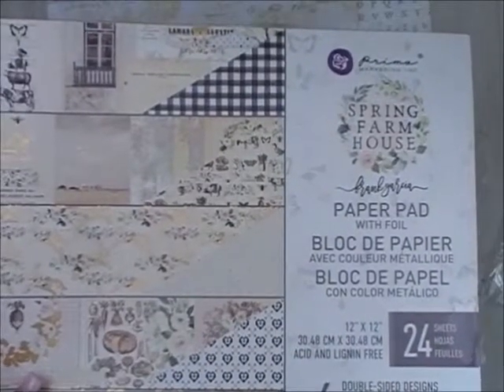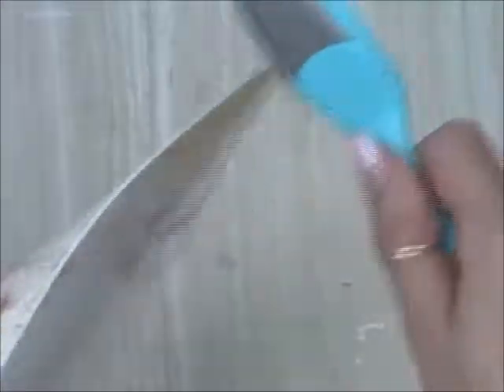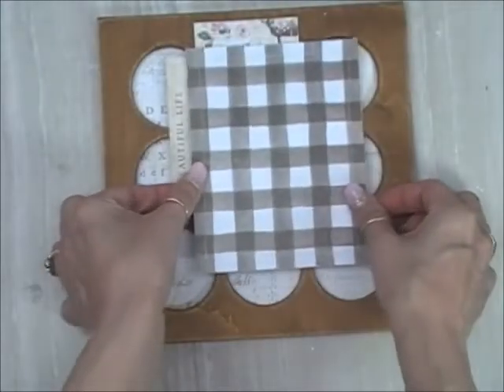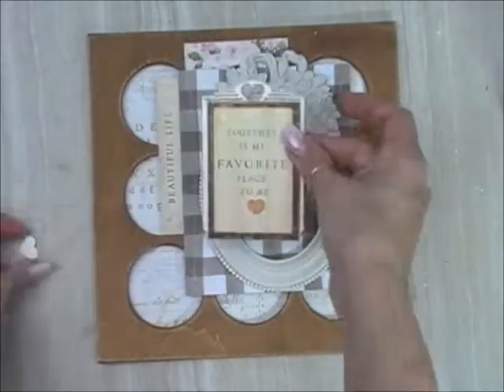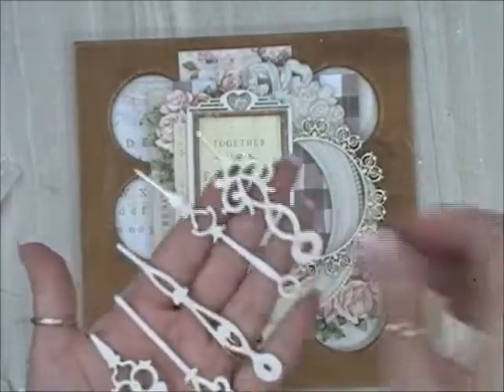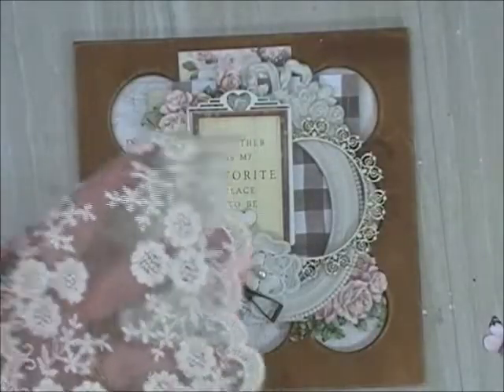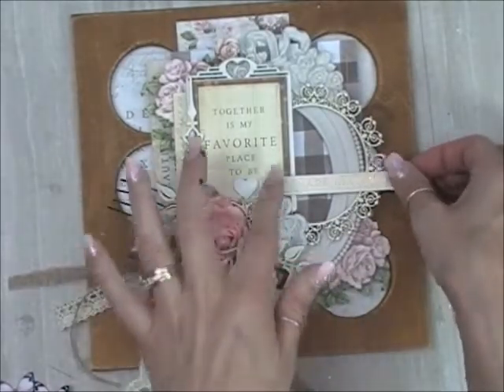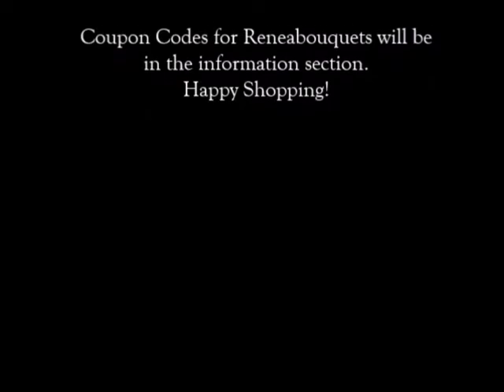8x8 diy Farmhouse Inspired Home Decor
In this video, I share a start to finish process, how to, DIY tutorial, Farmhouse inspired, using an 8x8 wood piece for my background   and alter it into a handmade, home décor item, for your home, a gift or to sell, by using mixed media techniques and incorporating a  shabby chic feel.

If you'd like to follow me along on my personal YT and other social media, here are the links:

-RB Beautiful Board Heart Deco Circle Frame Laser Cut Chipboard (Small)
-RB Beautiful Board Fancy Fall Tuck Ins S/23 Laser Cut Chipboard Set
-RB Beautiful Board Clock Hands Laser Cut Chipboard Set (Extra Large)
-RB Beautiful Board Beautiful Words Sweet As Honey Laser Cut Chipboard Set (Medium)